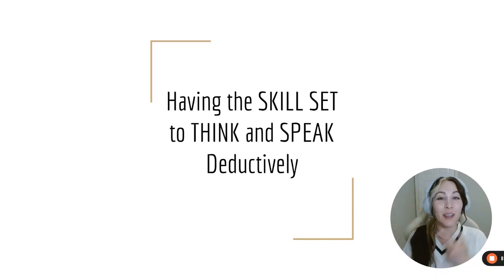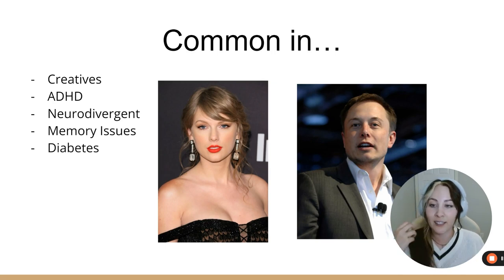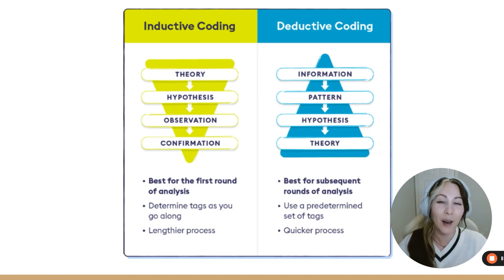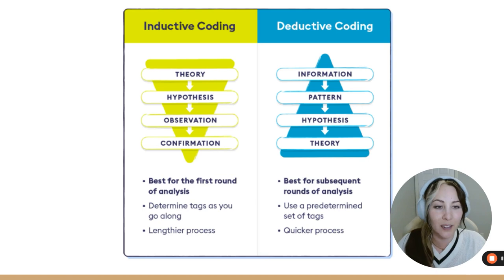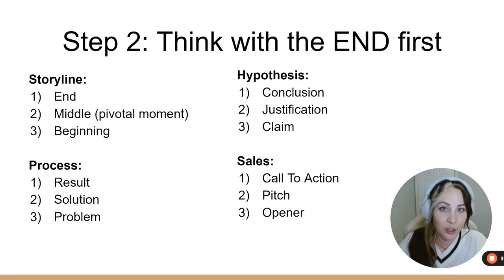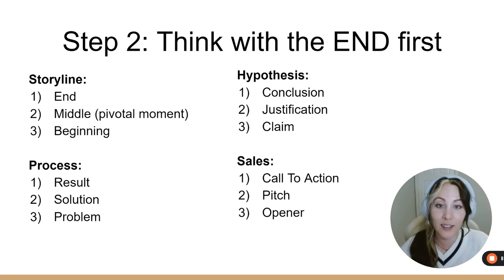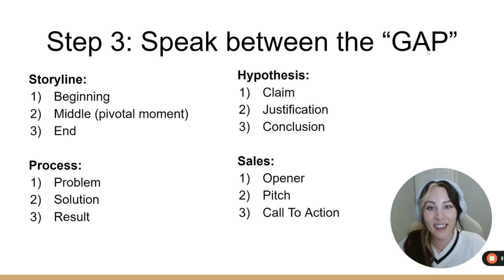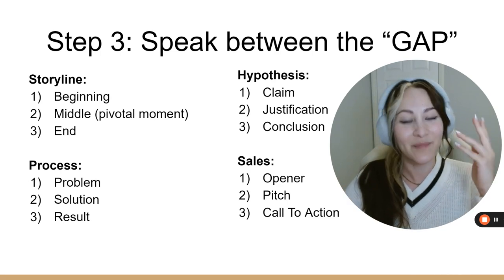How to THINK FAST before you SPEAK: Deductive Framework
On Axel Axe's Podcast, I spoke on verbal fluency as it relates to inductive vs deductive thinking. Most people who are creative, have ADHD, or tends to be collaborative will use the pathway of thinking about information gathering first (inductive) before coming to a conclusion. This is great for working in teams during ideation, but if you ever are presenting or speaking to be understood, a deductive way of communication makes you look smarter, well thought out, and concise.